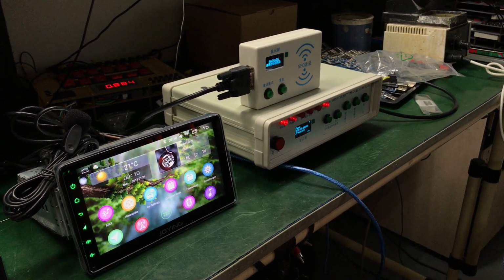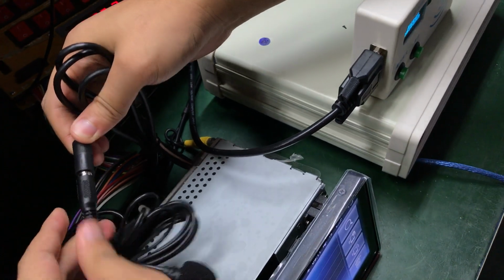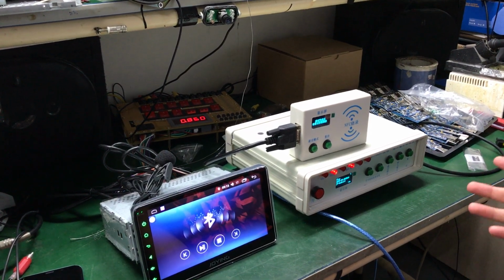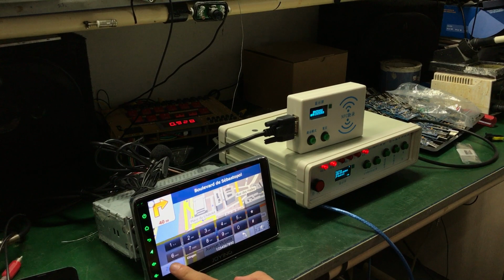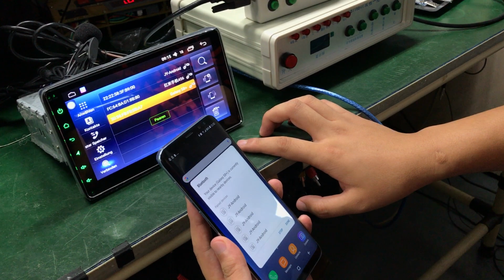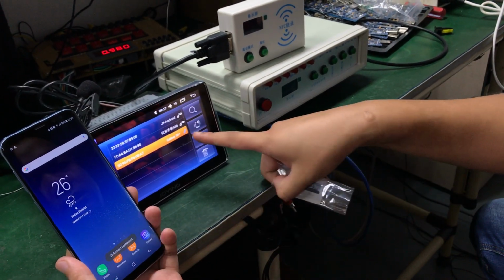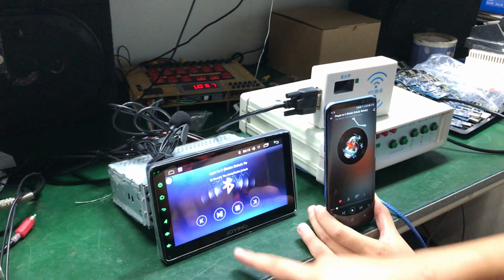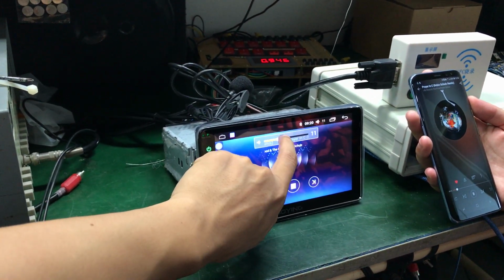Joying Quick Connect Bluetooth by Android Phone NFC on Android Car Stereo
Joying tested Bluetooth 3 Times  with good conditions on android car stereo before ship, so if your have problem for bluetooth, please RESTART your android or iPhone, then retry connect the Bluetooth.